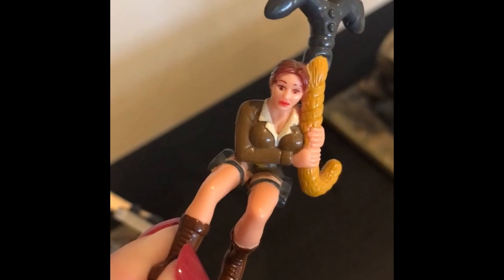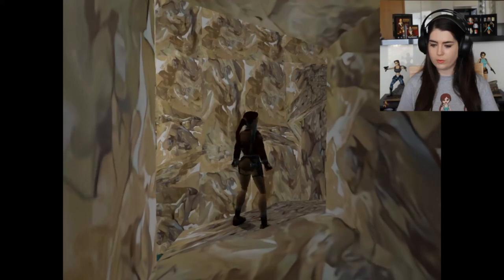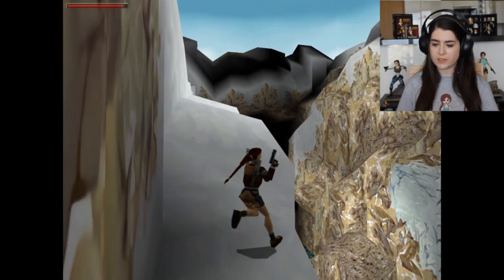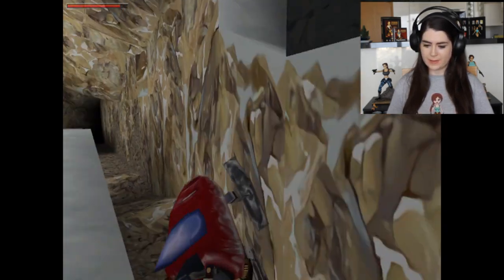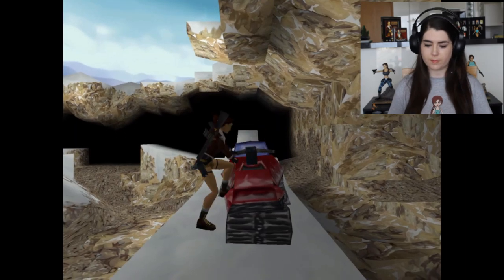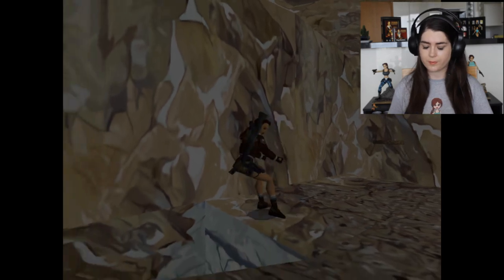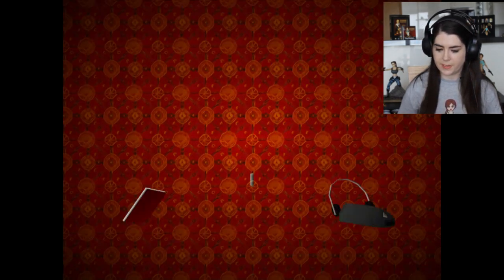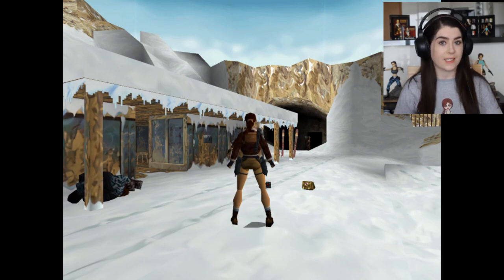Tibetan Foothills Playthrough 100% | Tomb Raider 2 | Let's Play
Tomb Raider 2 100% playthrough - Tibetan Foothills

Well this was a disaster :') But I had a good time. Thank you to everyone for being so patient with me uploading a new video. So sorry that the camera is lopsided, I only noticed after I recorded!